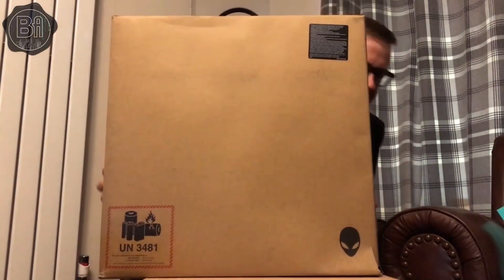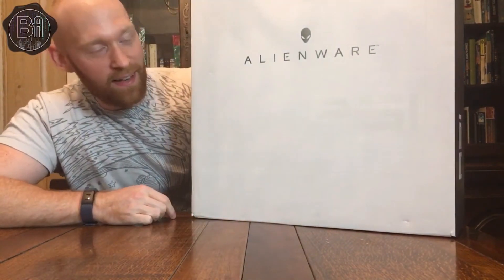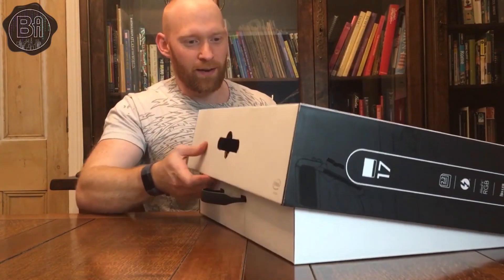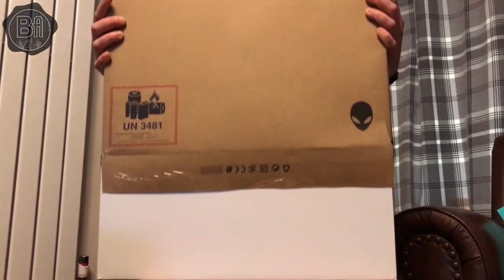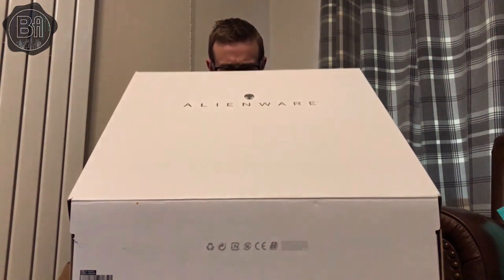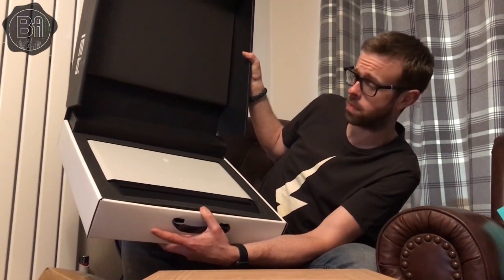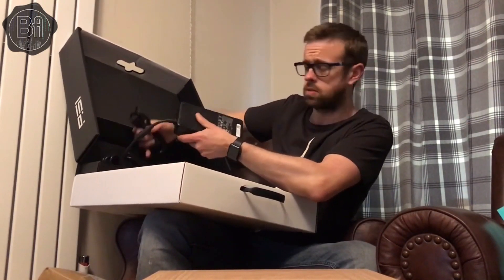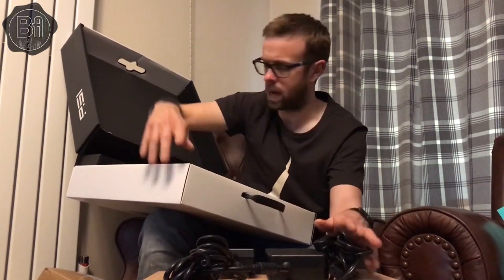Alienware Area 51m Unboxing - In short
Check out this preview of our joint Alienware Area 51m unboxing video. Link to the full video below.
We’d love to hear your comments below!